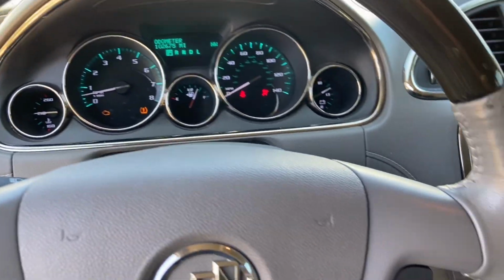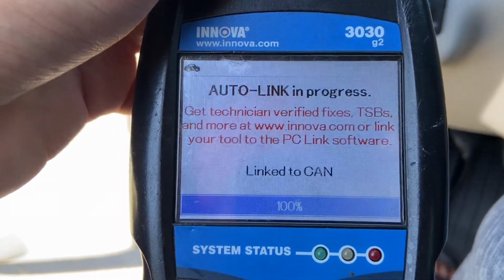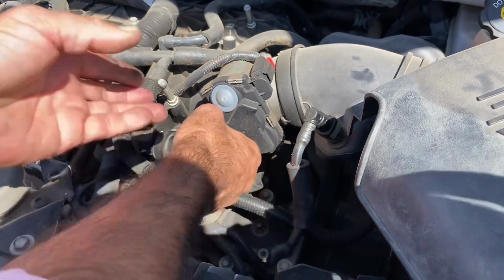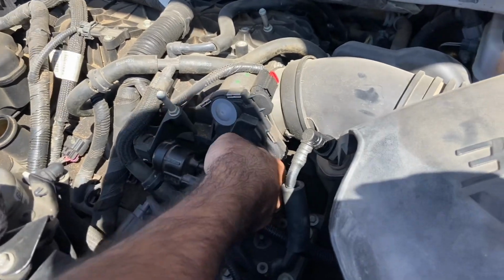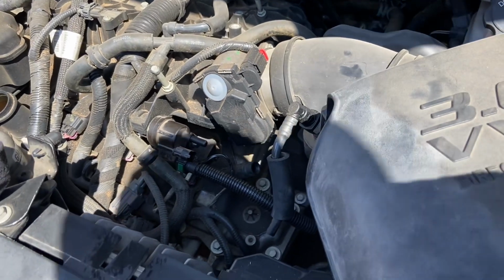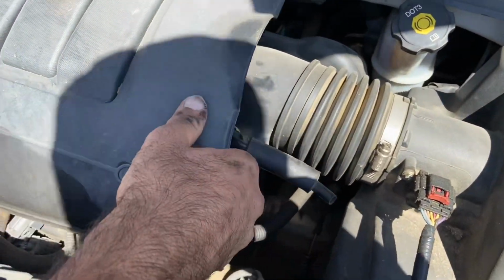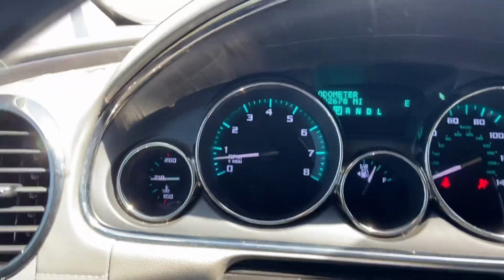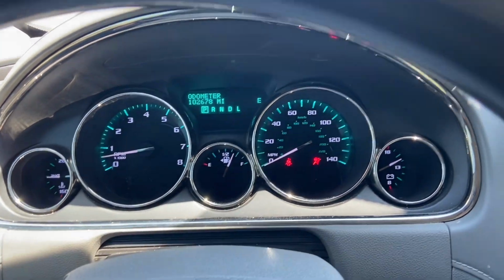How to replace GM 3.6L / 3.0L Evap for Buick enclave purge solenoid, P0496